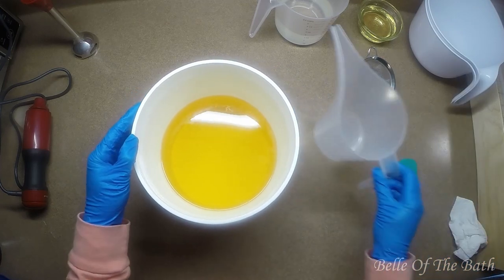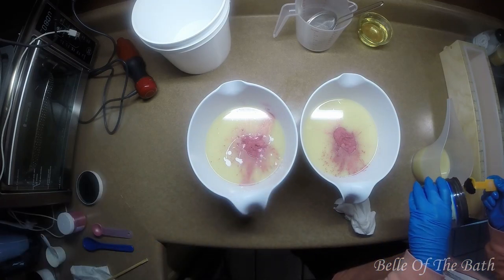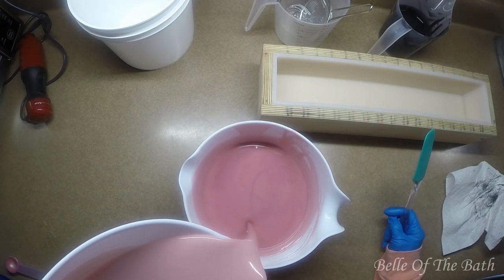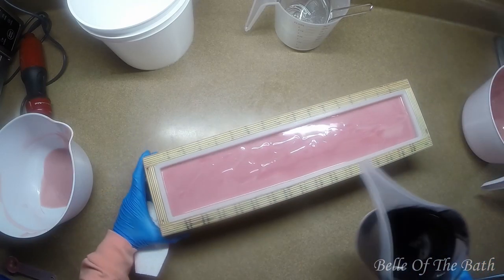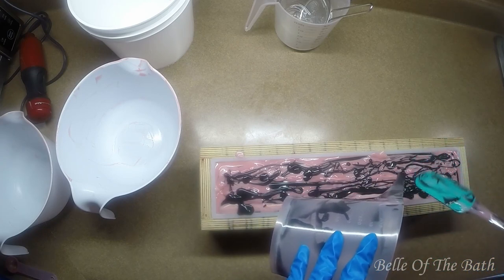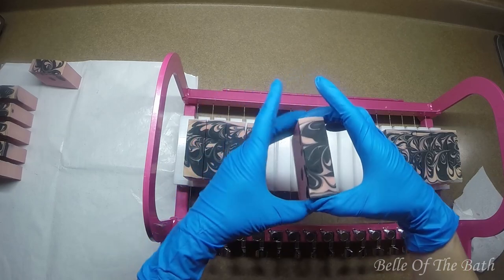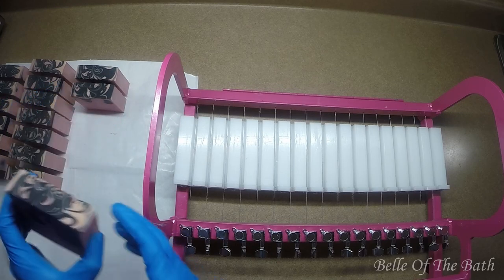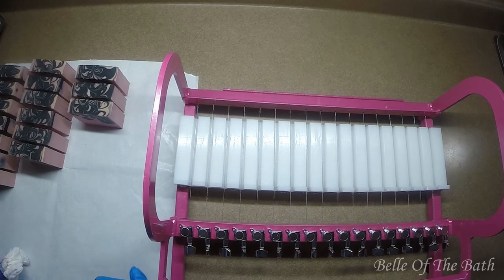Viktor & Rolf - FLOWERBOMB: Making & Cutting Flowerbomb (type) Cold Processs Soap.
🧼This soap was a dream to make. The fragrance performed beautifully, and the smell is spot-on! This soap, along with all other soaps included in our May Designer Women Soap Collection, will be avaiable May 1st @ 3pm (cst).

TW - @belleofthebath
SC - @belleofthebath
👃Scent notes:
*A floral explosion of pink rose, freesia and cattleya orchid warmed by notes of sensual amber and vanilla.

Scent description from Viktor & Rolf:
*Flowerbomb is an explosive floral bouquet. Unexpected. The essence of thousands of
flowers gives rise to an ultra-feminine, delicious and sensual fragrance.

A bouquet of tens of cattleyas, hundreds of sambac jasmine, thousands of freesia, and millions
of rose petals enriched by an addictive scent of patchouli and vanilla.